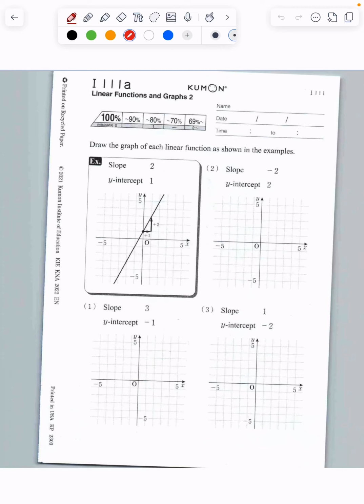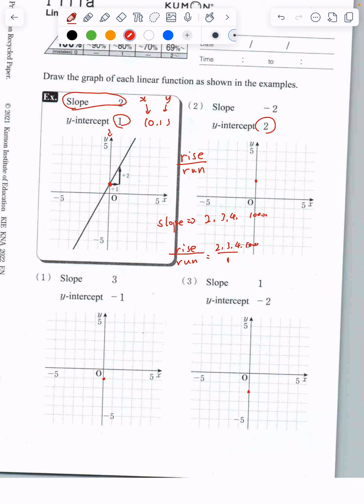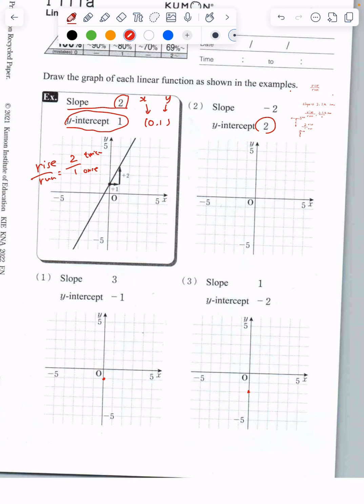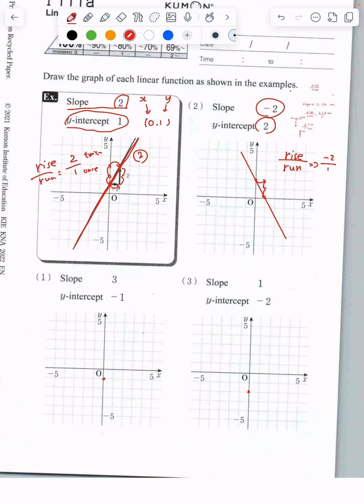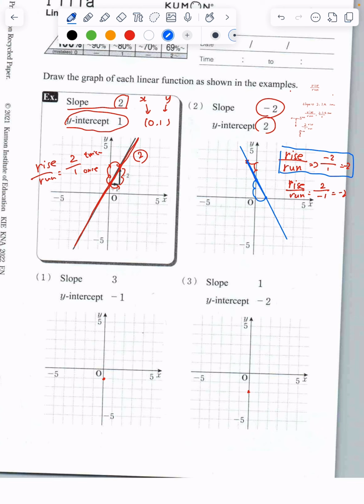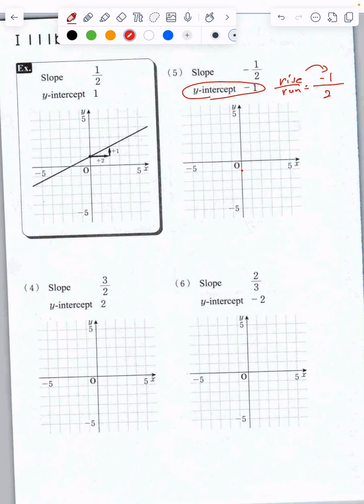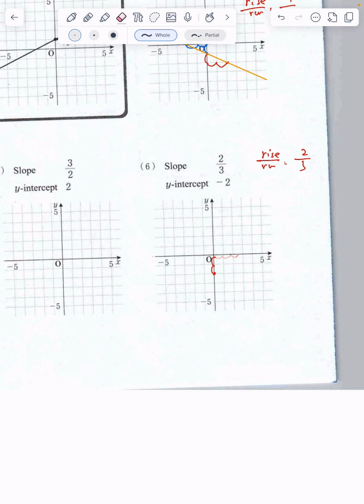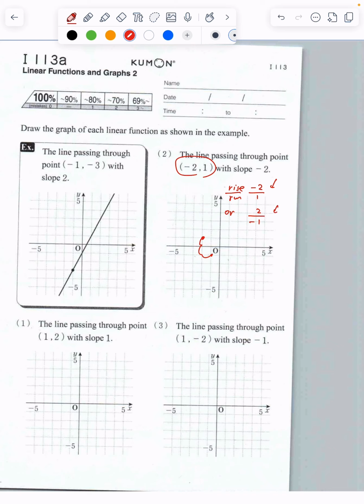I 111-120 How to graph linear equations with slope and coordinates